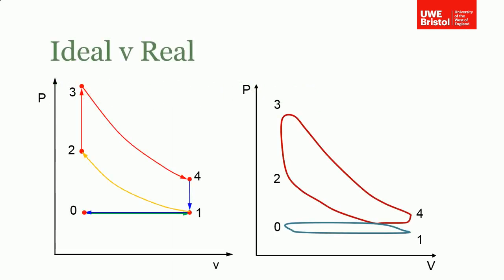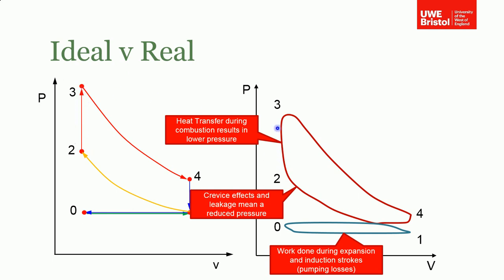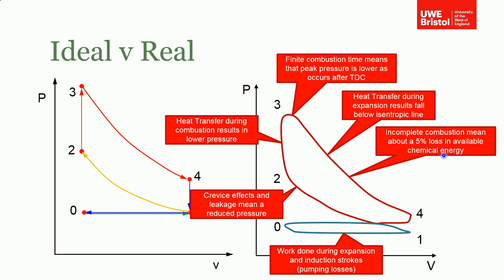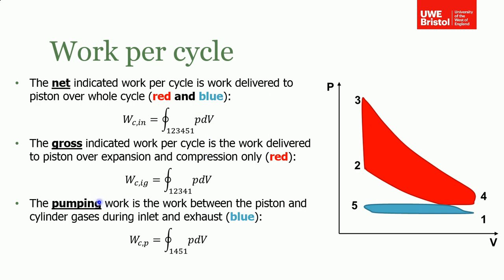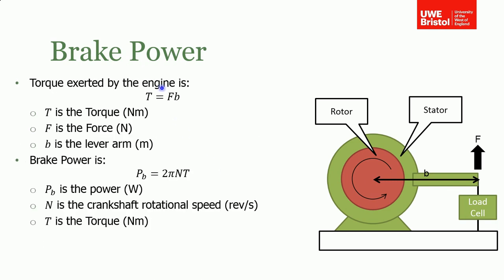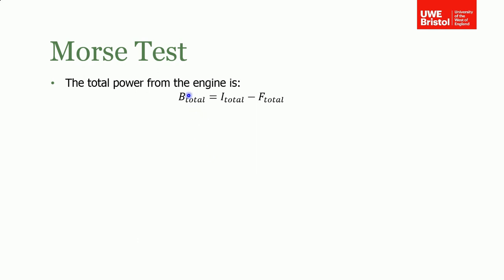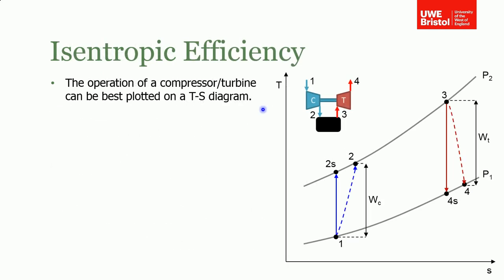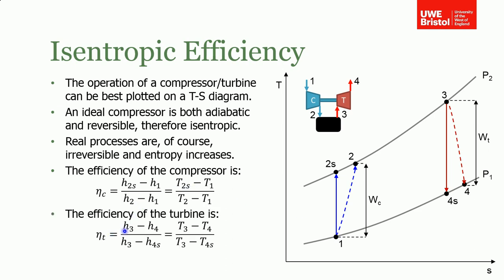Thermodynamic Cycles - Part 3 of 3 - Real vs Ideal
This video discusses how real cycles differ from the ideal cycles presented.